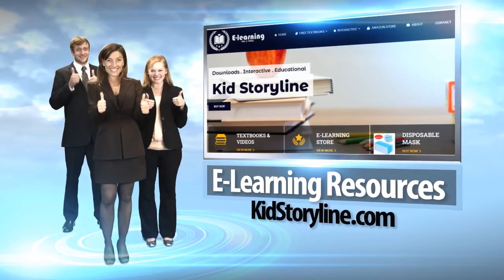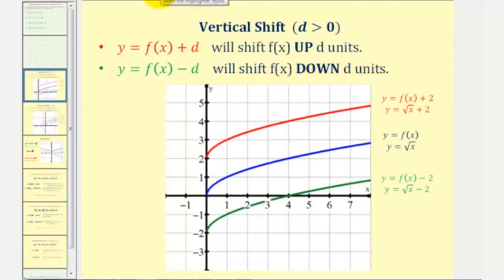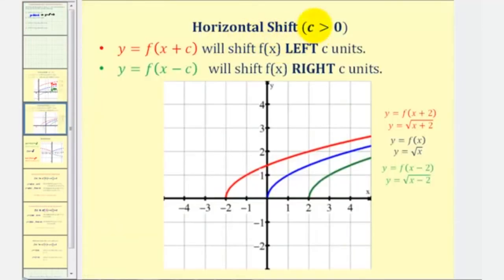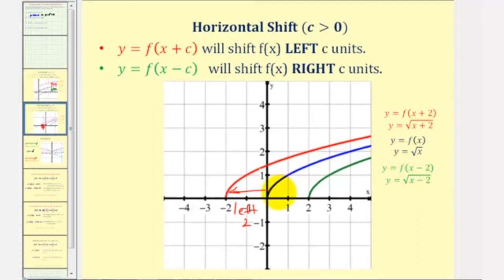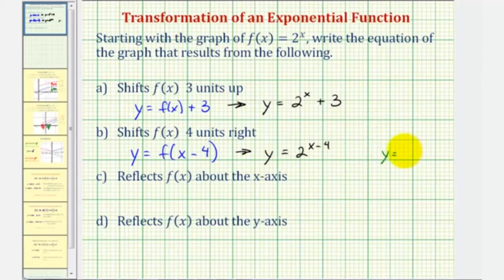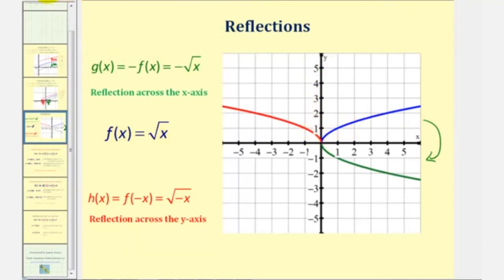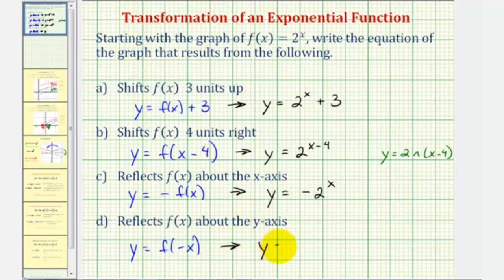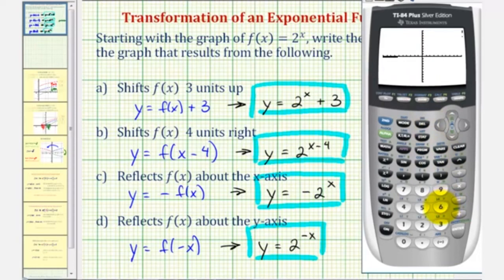Ex Equations of a Transformed Exponential Function